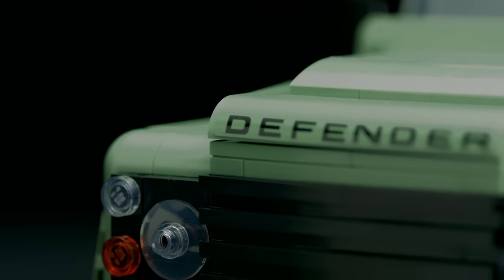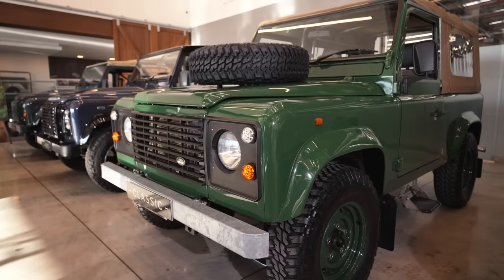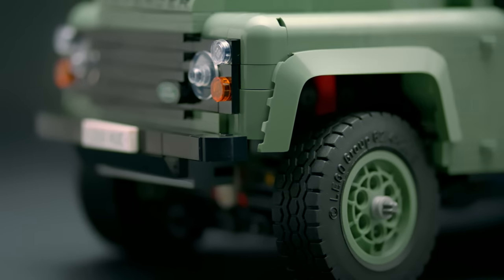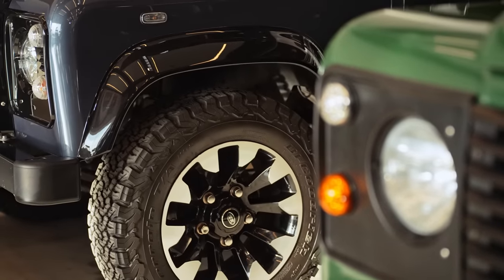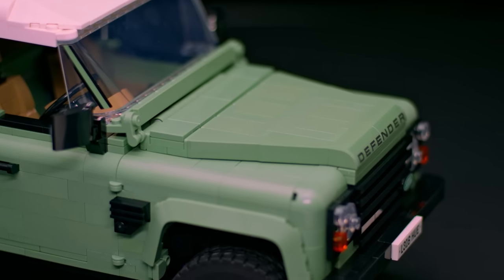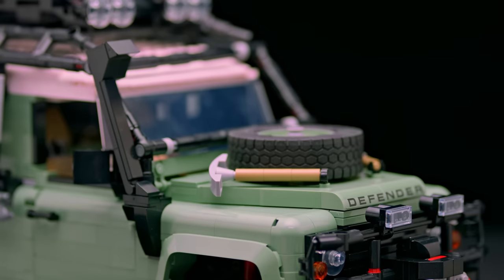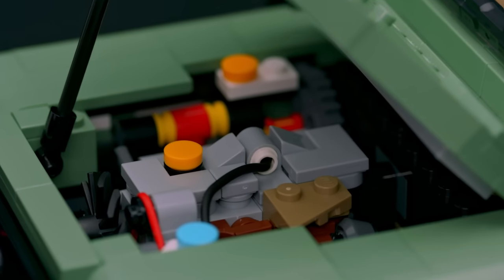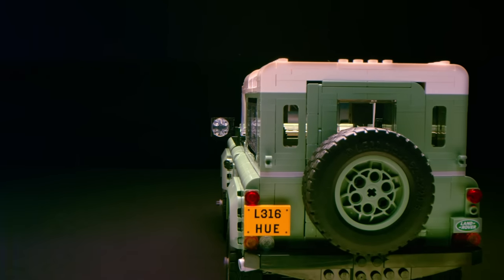LEGO Land Rover Classic Defender 90 | Designer Video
Matthew Bailey, Business Development Manager, at Land Rover Classic, LEGO Designers Kurt Kristiansen and Yoel Mazur, and LEGO Building Experience Specialist Martin Højen Holm Buk, present the LEGO Land Rover Classic Defender 90. Discover the rich history and features of an automotive icon, and the design process of its authentic interpretation in LEGO bricks.